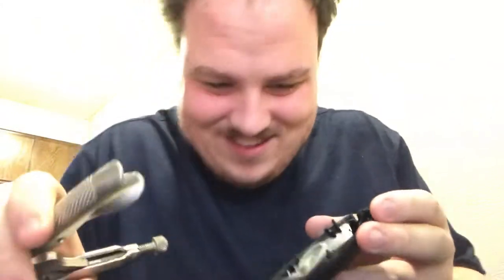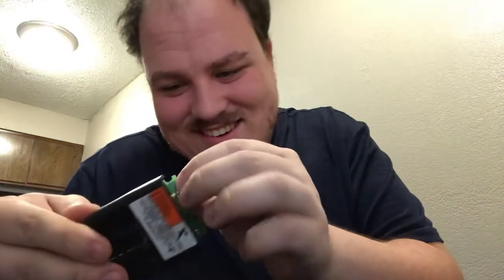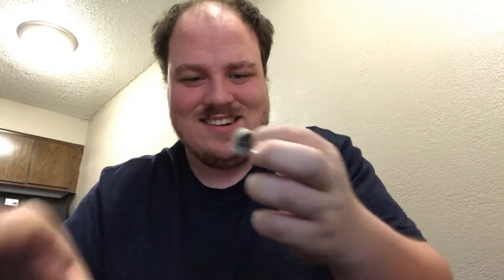Destroying a genie tombstone remote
Satisfaction guaranteed